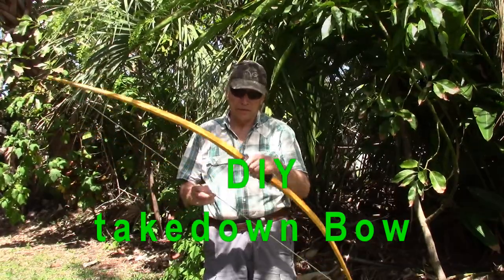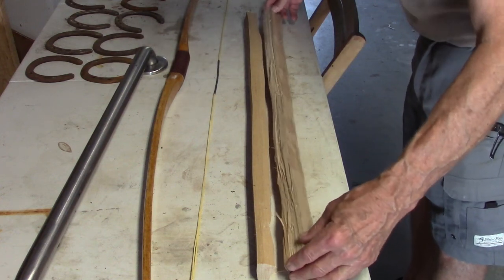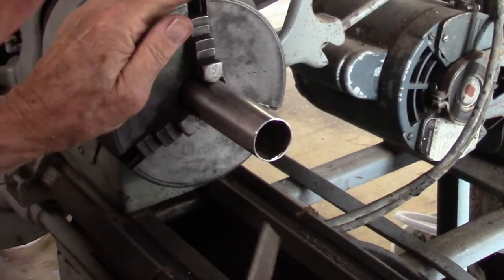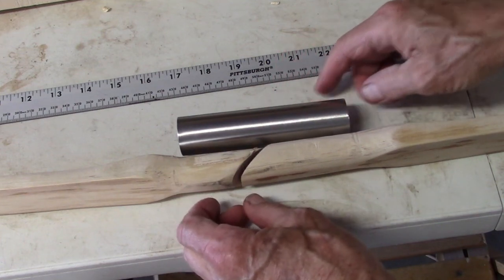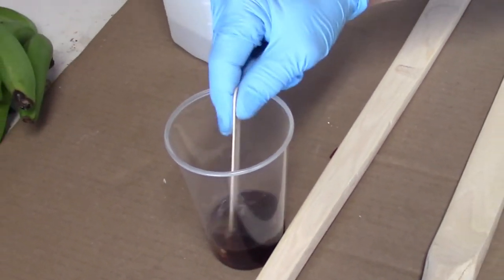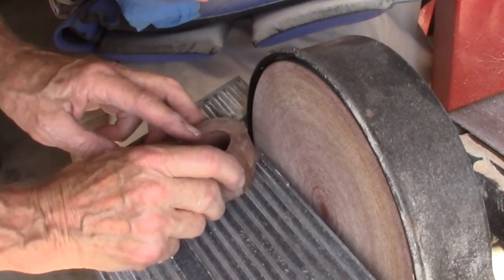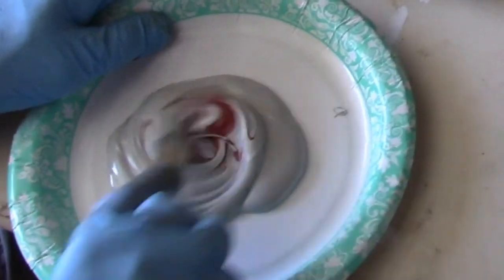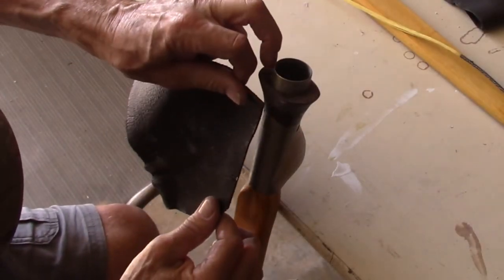DIY take-down Bow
Full instructions on the construction of a take down bow. making your own take down handle at very low cost. This bow can be used by both Left handed and Right handed persons.  Also it is a pleasure to shoot!